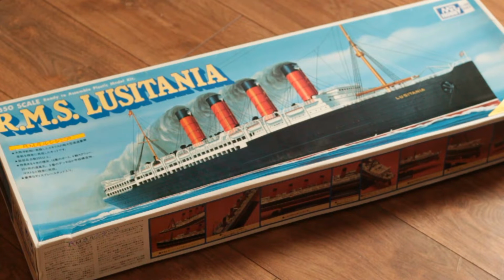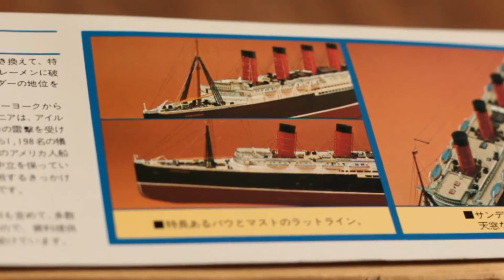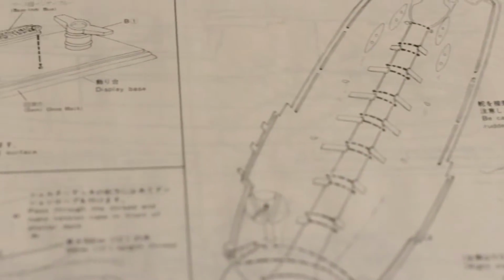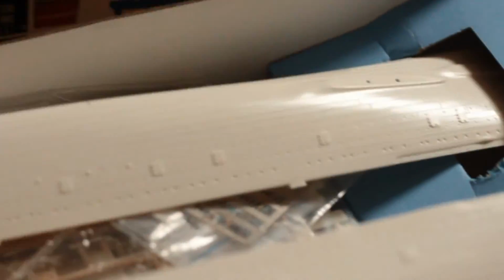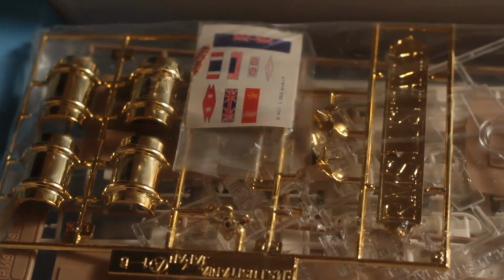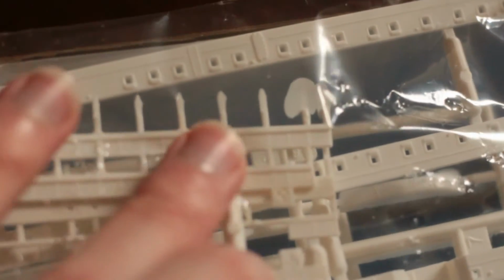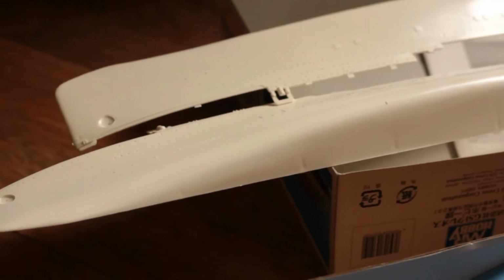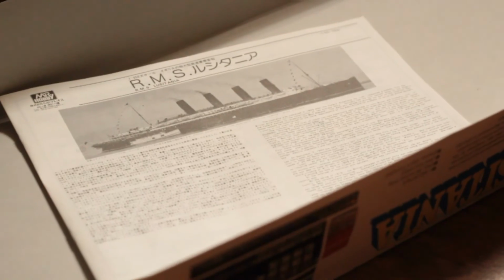Mr. Hobby R.M.S Lusitania in 1:350 scale review (Vintage model kit)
Today I unbox / review my dream model kit. By the looks of it, it looks fantastic to build and will be posting the completed review when its finished.

This kit has been discontinued for over two decades but can be bought second hand (As new sealed) on sites such as eBay.

Let me know what you think of the new review style, I'm currently working on improving the audio quality.